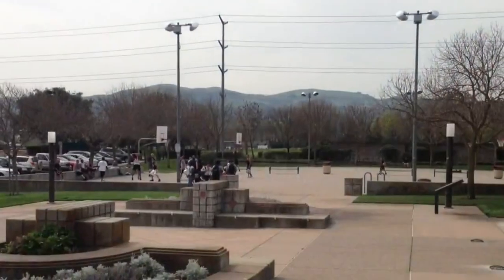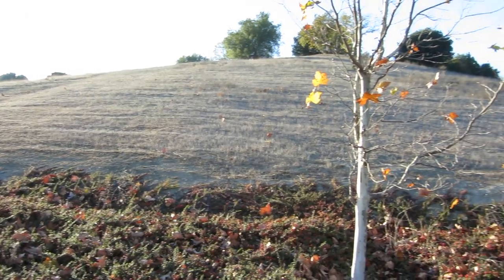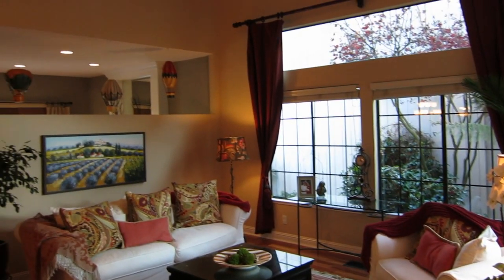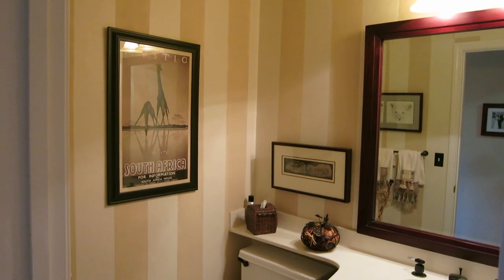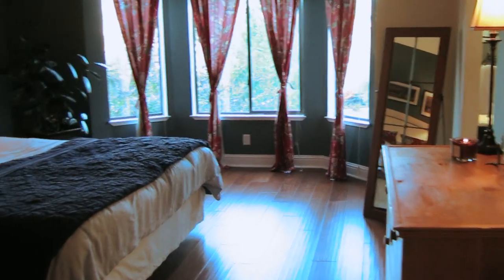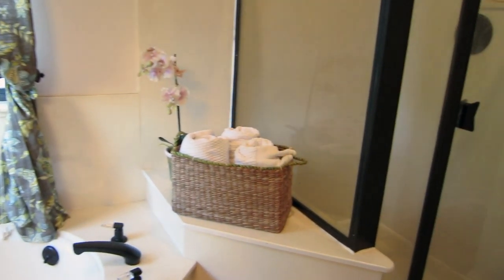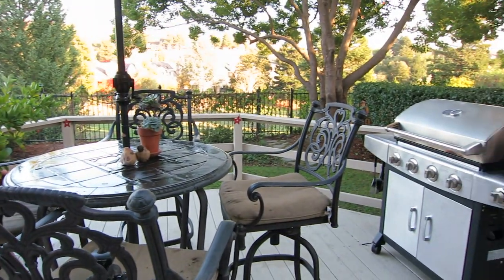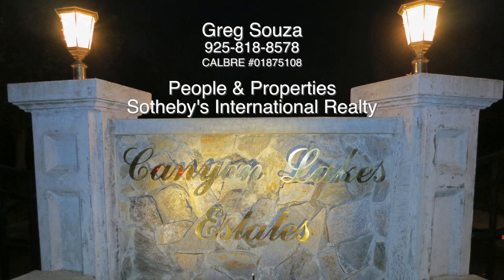2310 Canyon Lakes Dr, San Ramon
Welcome to Canyon Lakes, This home shows pride in ownership. Starts off with great curb appeal, in a gated community surrounded by a high level golf course, and the homes faces open space. As you walk up to the home, your greeted with well maintained landscaping. The home has hardwood floors and vaulted ceilings in the living room and dinning room.  Featuring a remodeled kitchen with stainless appliances and granite countertops and marble back splash. Hardwood floors throughout. Back yard is inviting, and beautifully maintained, the deck overlooks one of the golf course fairways. Newer central AC & heating. This home will only be on the market for a short time, don't miss it. Check out the video tour and if you have any questions, please contact the listing agent.

MLS listing number 40639416
Call for latest pricing
Listed on 11/23/13

Greg Souza
People & Properties

CAL BRE#01875108